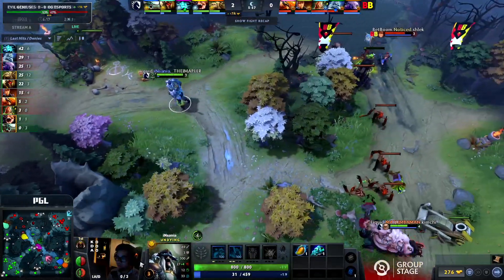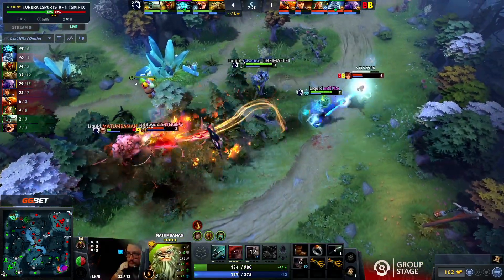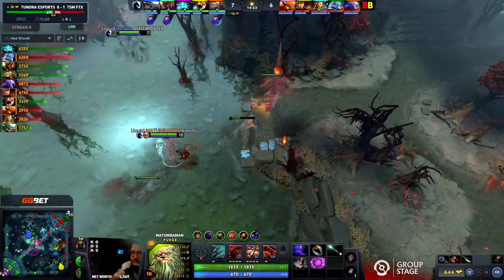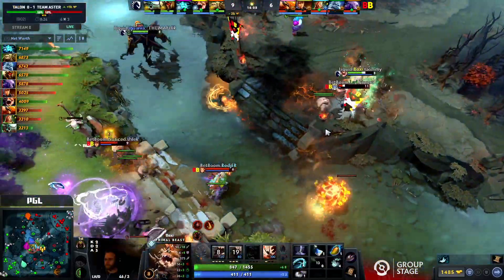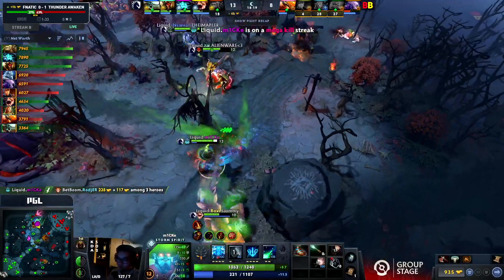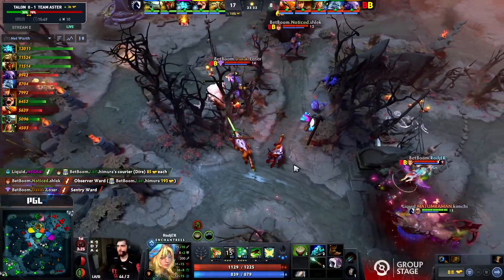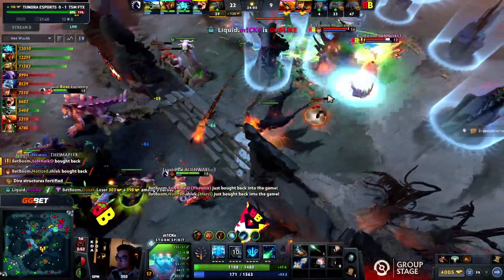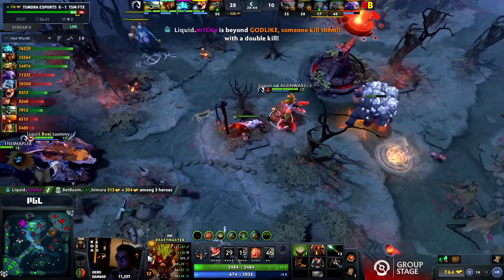[HIGHLIGHTS] Team Liquid vs BetBoom Team – Game 1 - The International - Group A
Group Stage
October 15-18

Group A
BetBoom Team
BOOM Esports
Evil Geniuses
Gaimin Gladiators
Hokori
OG
PSG.LGD
Royal Never Give Up
Soniqs
Team Liquid

Group B
beastcoast
Entity
Fnatic
Talon Esports
Team Aster
Team Secret
Team Spirit
Thunder Awaken
TSM
Tundra Esports

Format:
Two groups of ten teams
Single round-robin
All matches are Bo2
Top four teams in each group advance to the Upper Bracket of the Main Event
5th-8th place teams advance to the Lower Bracket of the Main Event
The remaining teams in each group are eliminated